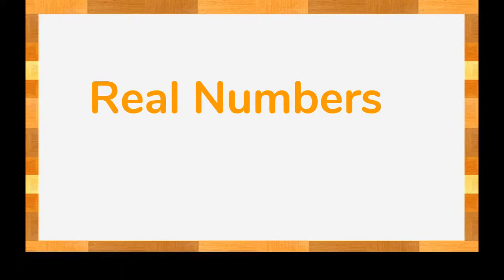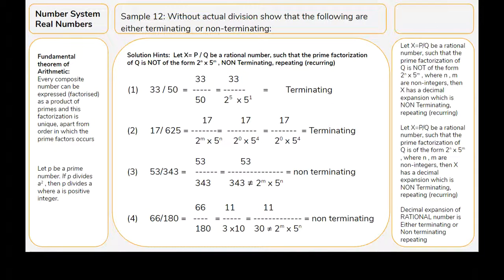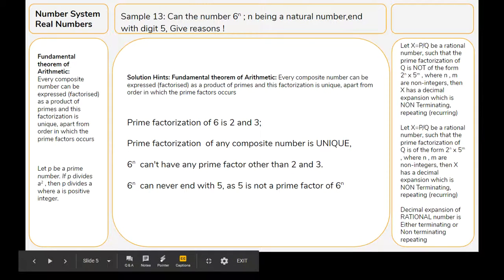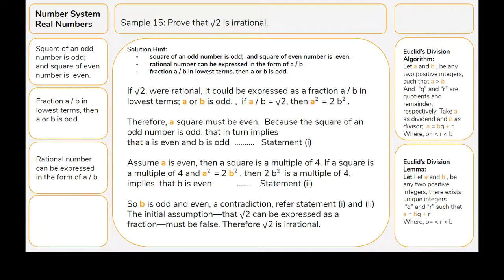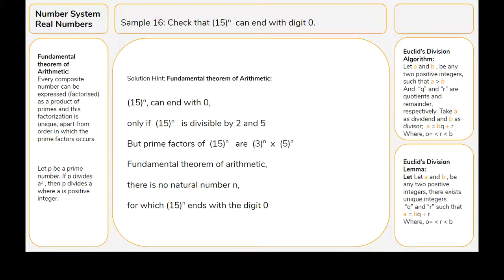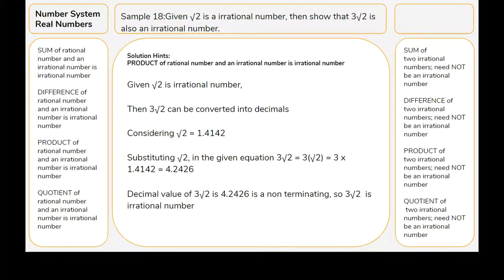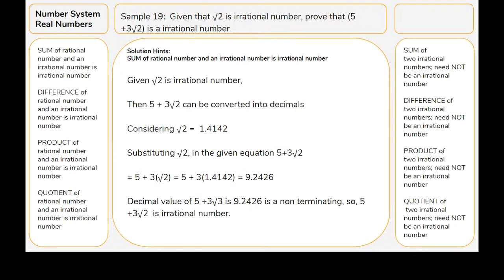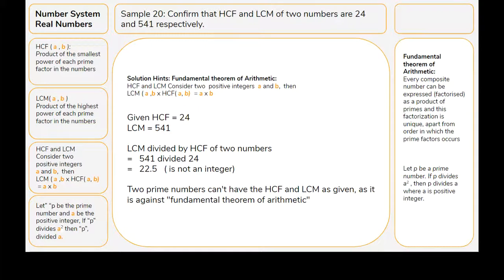Real Numbers - Part 2 for Maths Grade IX and X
Google Class Room Join Class Code: s1wrhv
Number Systems - Part  - 2:           Coming soon